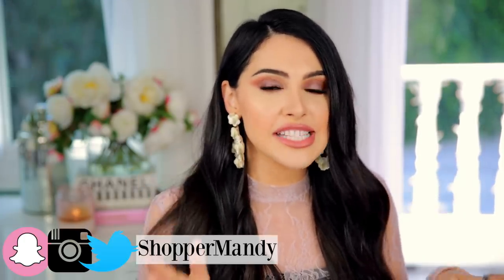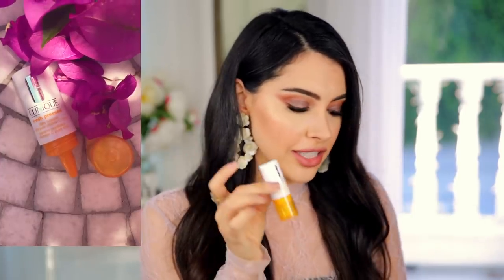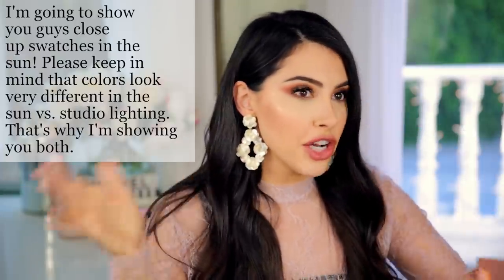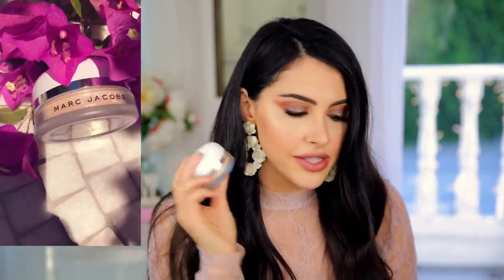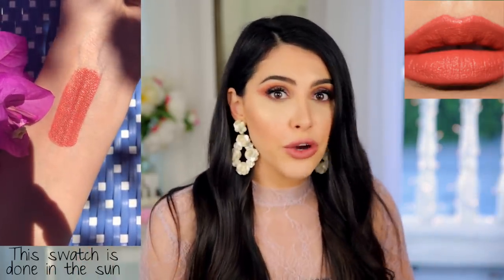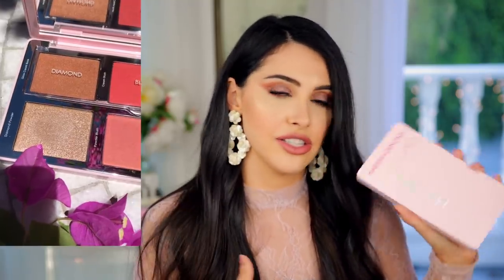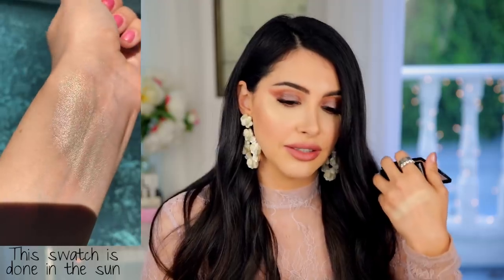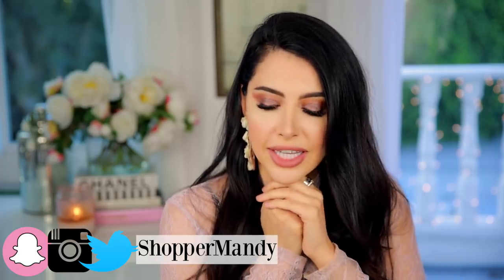HUGE SEPHORA HAUL 2018 | NEW MAKEUP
SNAPCHAT | INSTAGRAM | TWITTER | PINTEREST | ShopperMandy

July 2018 Sephora Haul! Let me know if you want to see one every month! XO

LOVE YOU!